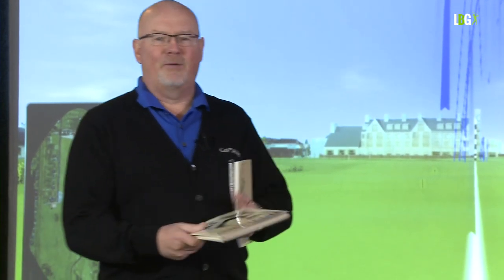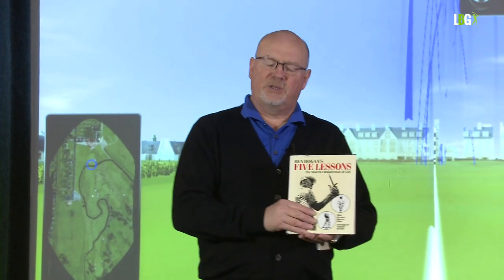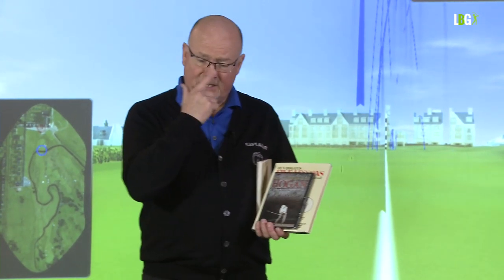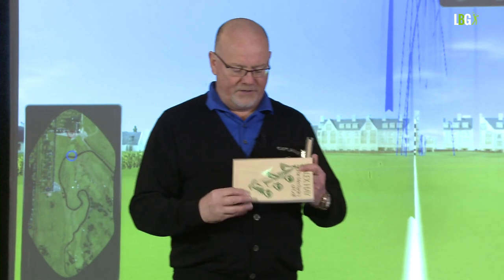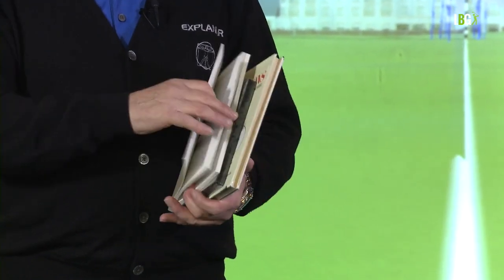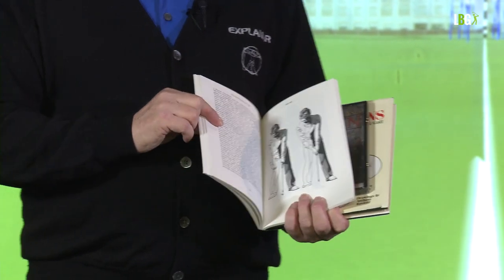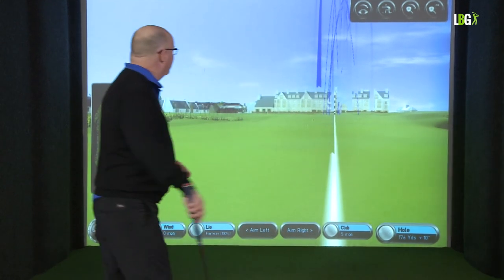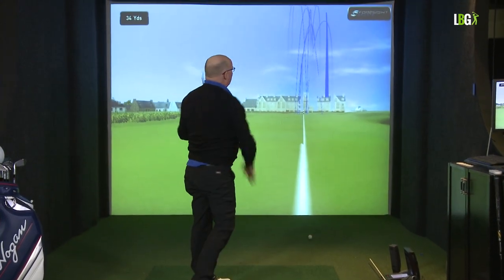Ben Hogan Revisited - Summary, Prepare, Coil and Release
So our last video in the series Ben Hogan Revisited. Today is a summary, Prepare, Coil and Release. We hope you enjoyed this series on Ben Hogan Revisited. and as you apply the principals of Prepare, Coil and Release. your golf will improve greatly.